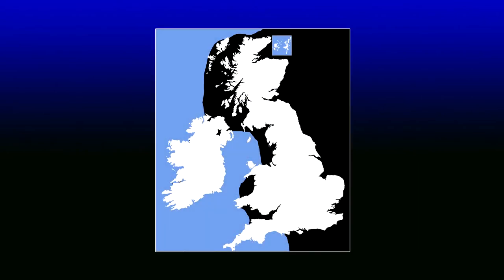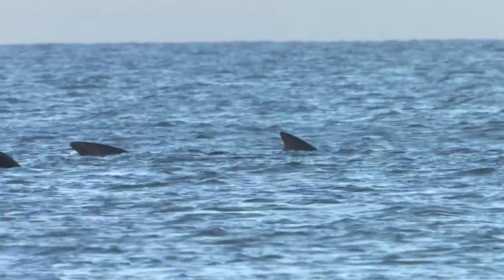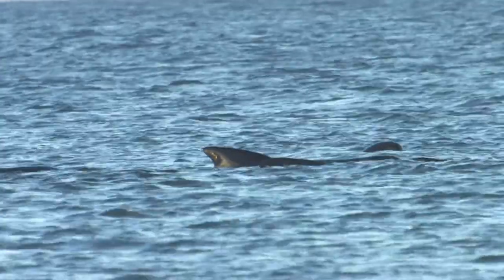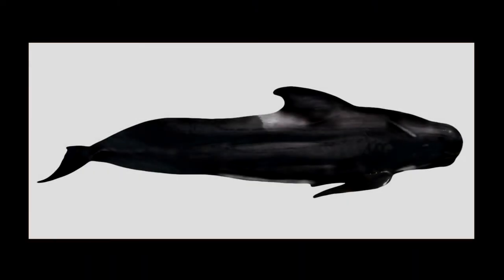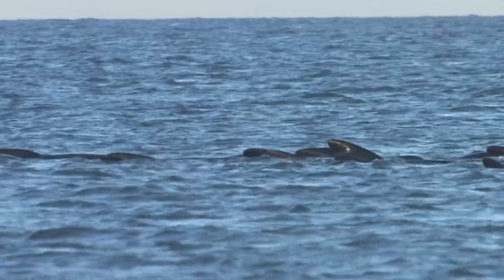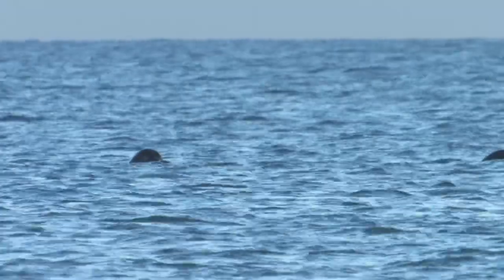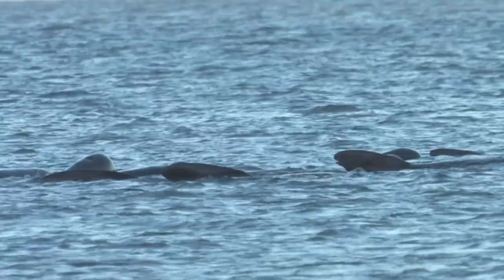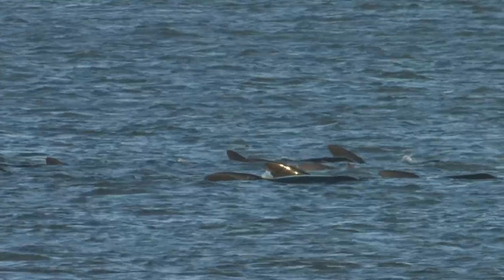Long-finned Pilot Whale - The British Mammal Guide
Long-finned Pilot whale - A clip from the British Mammal Guide DVD